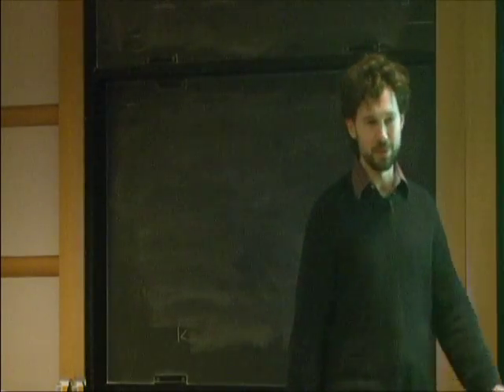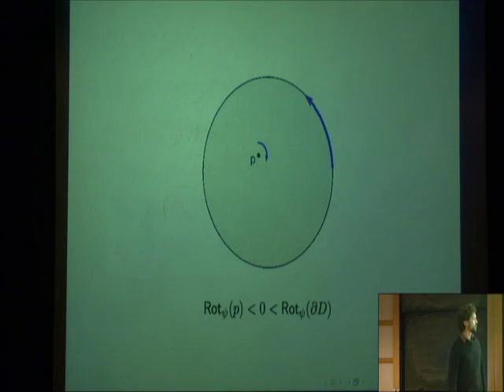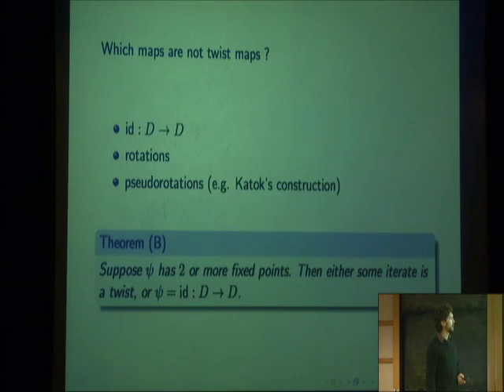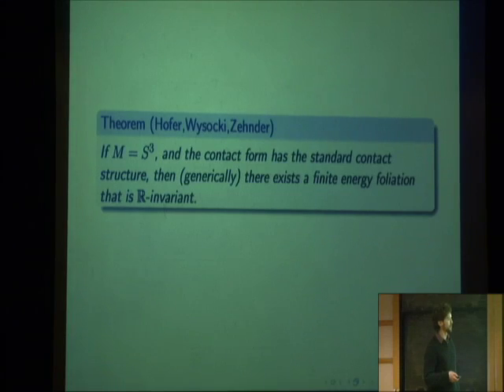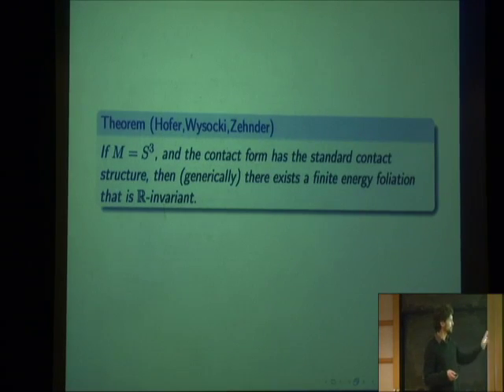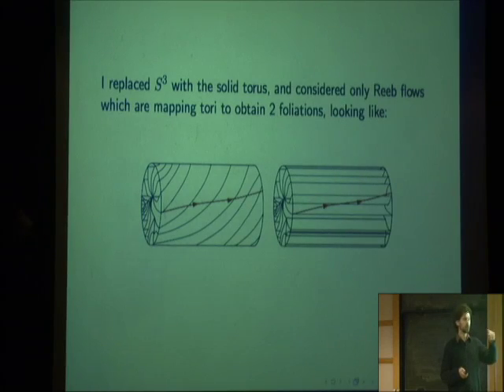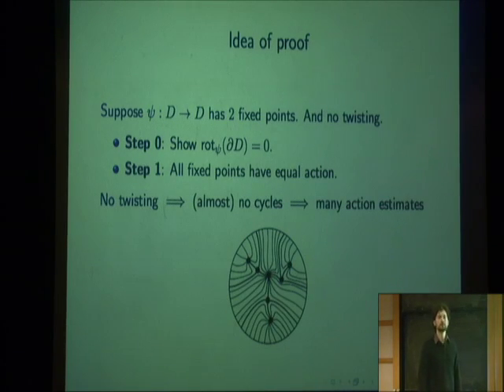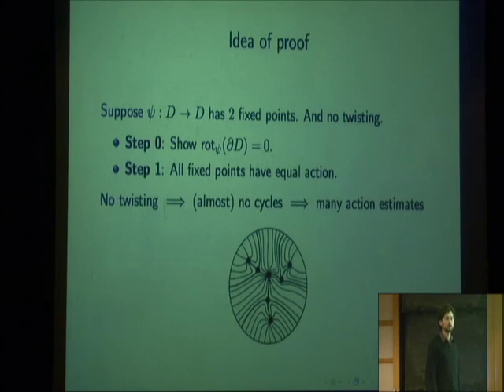Understanding Area Preserving Disk Maps Through Holomorphic Curves - Barney Bramham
Barney Bramham
Predicting the future for a Hamiltonian dynamical system is an old and notoriously difficult problem. I will present some evidence however that in the simplest situation where one iterates an area preserving map on the 2-disk, solutions to an elliptic PDE, "holomorphic curves", potentially pick out certain structures in the long term behaviour of orbits. In the same framework I will also outline a proof of an interesting theorem of Franks and Handel from 2003, along with a slightly improved, and sharp, lower bound on the growth rate of periodic orbits. All proofs will be via pictures.